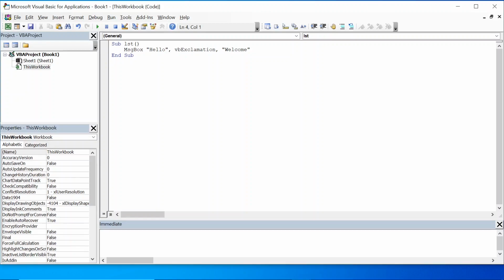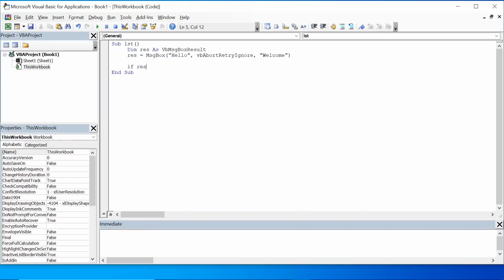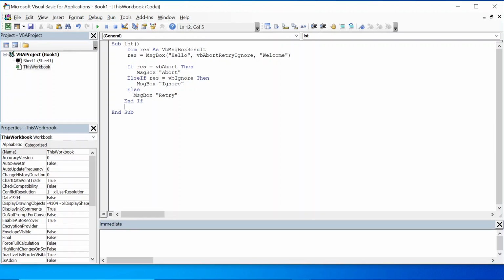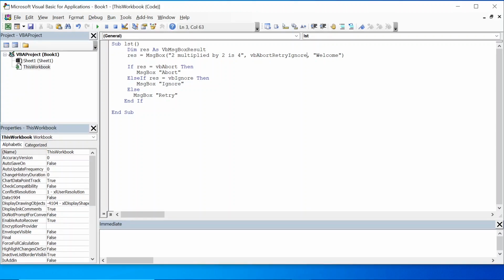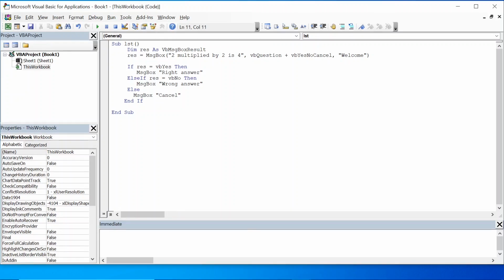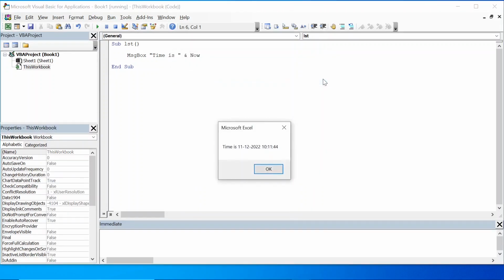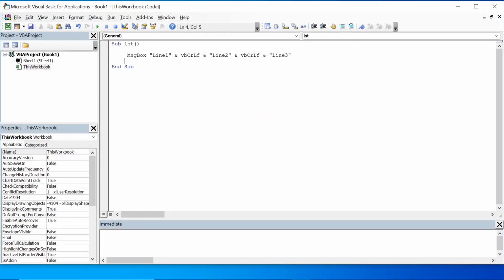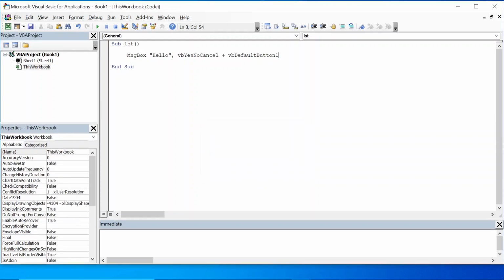Message Box in Excel VBA | VBA tutorial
This video explains how to use Message Box (Msgbox) in Excel VBA. This is part of VBA tutorial